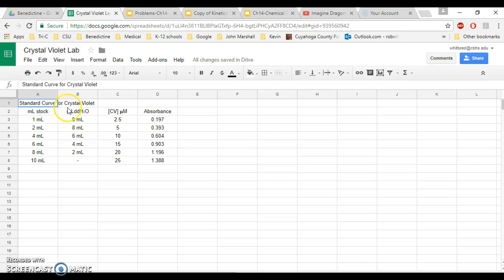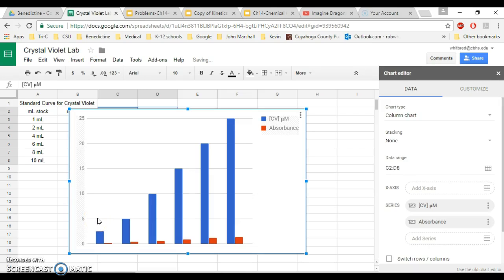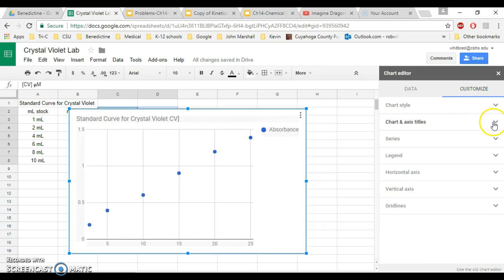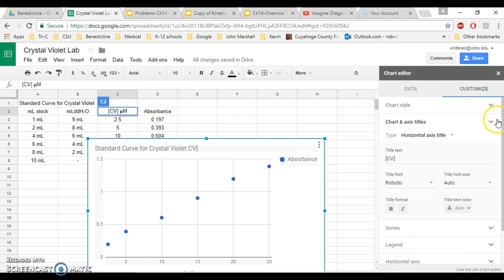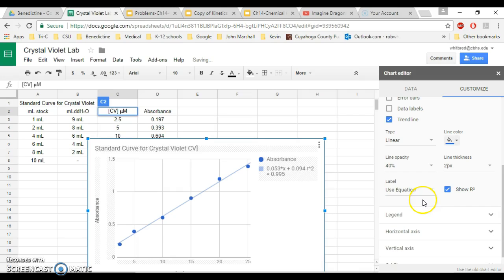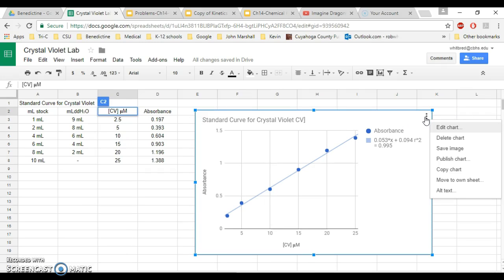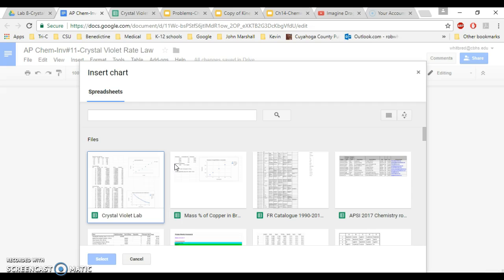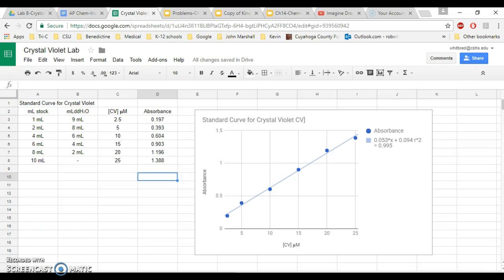Crystal Violet Std Curve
AP Chemistry Lab#11